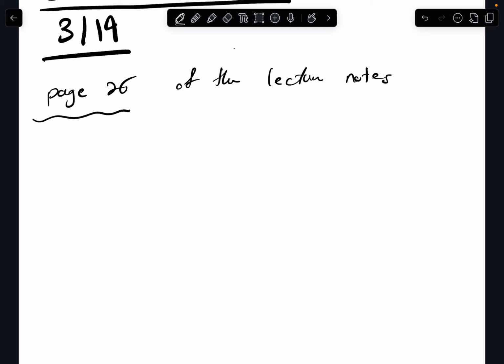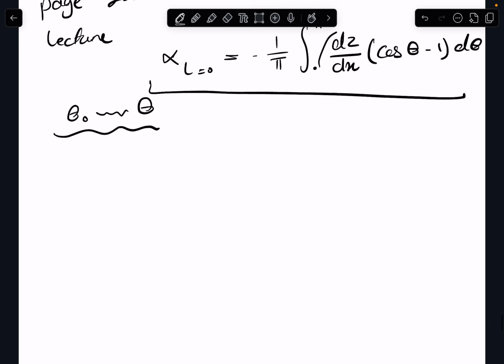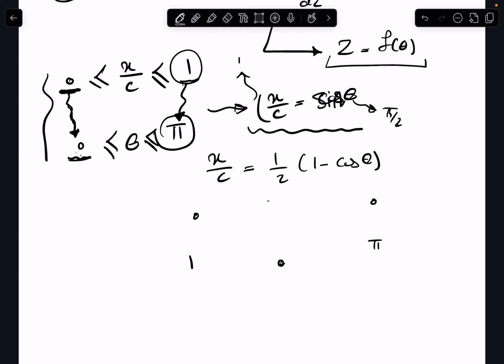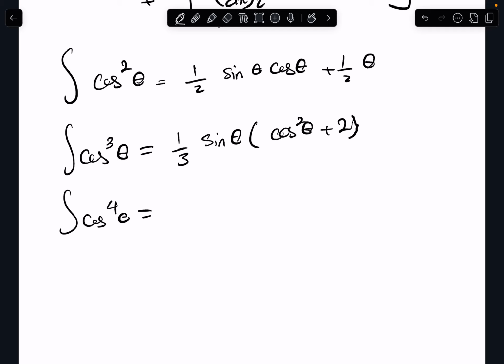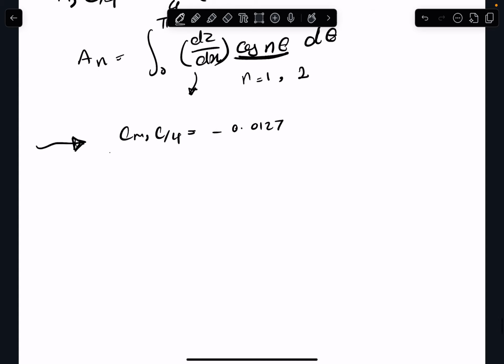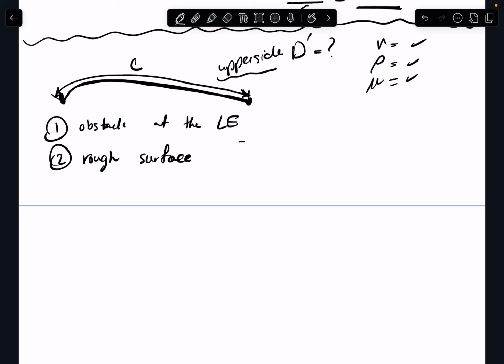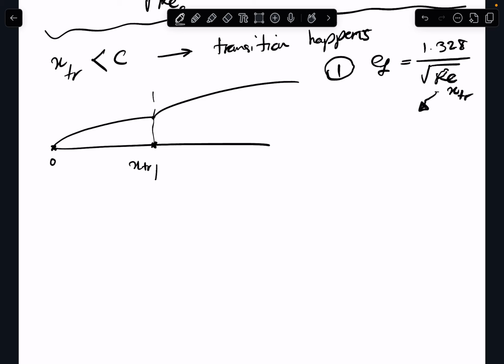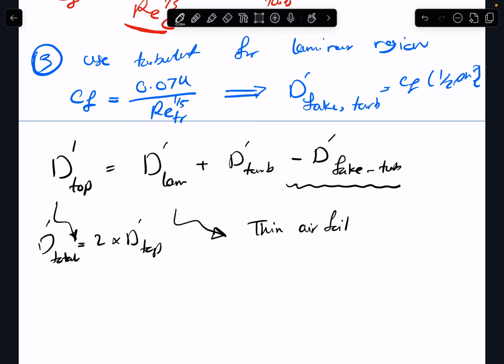March 20, 2025